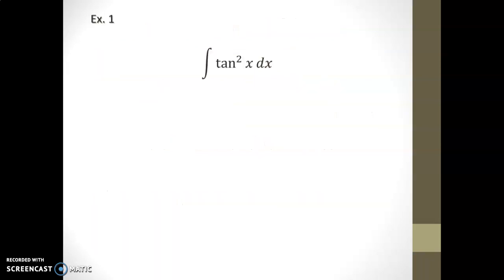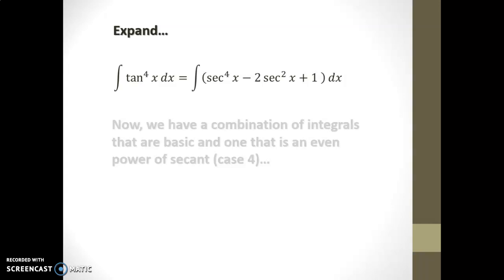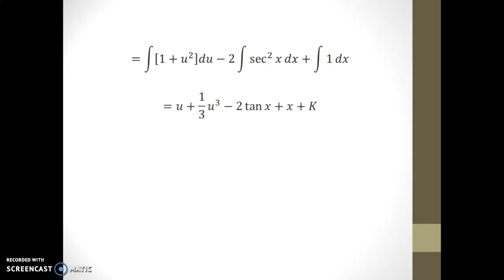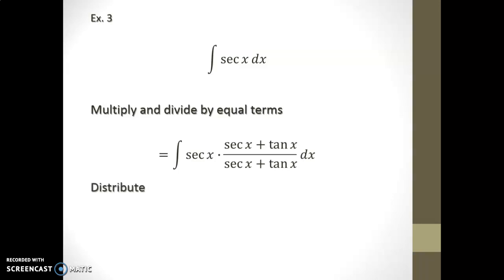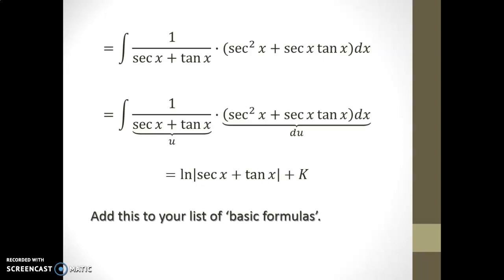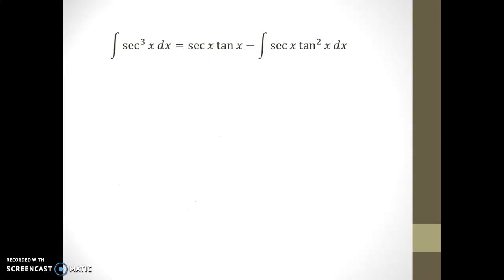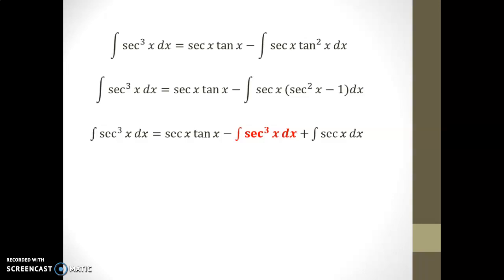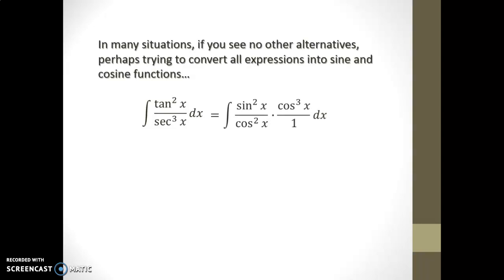Special cases of trigonometric powers